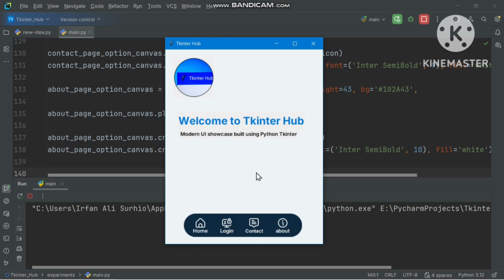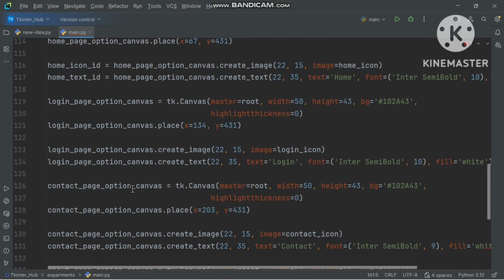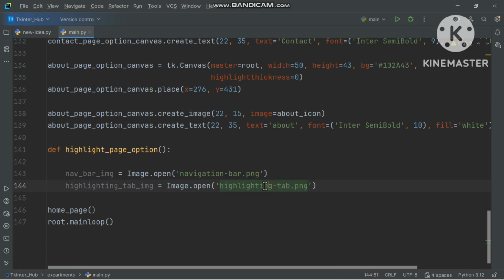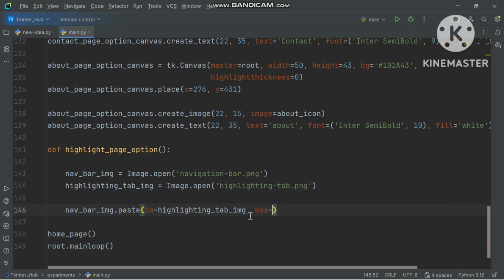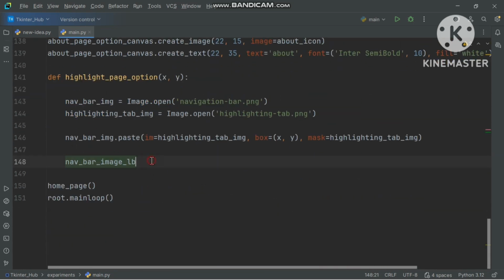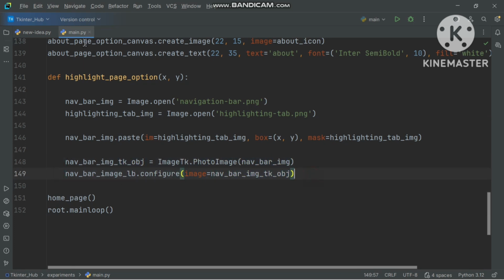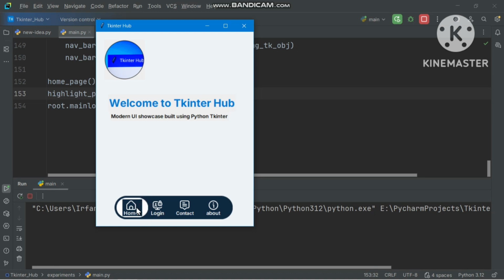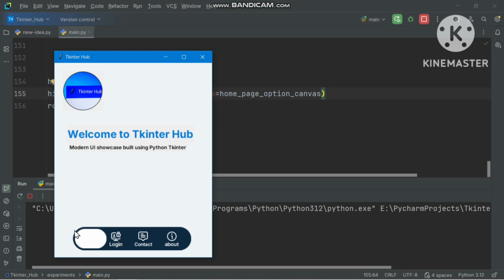Build a Modern Tkinter Multi-Page GUI in Python | Part 3/1: Navigation Highlighting & Pillar Library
Build a Tkinter Modern Multi-Page GUI in Python | Part 3: Custom Navigation Bar & Icons

Welcome back to Part 3 of our Modern Tkinter GUI tutorial series! In this video, we complete the core functionality of our multi-page Python application. We focus on creating a professional, interactive experience by building a dynamic navigation highlighting system.

​Using the Python Pillow (PIL) library, we demonstrate how to manipulate images in real-time to create a "highlighting tab" effect. You will learn how to handle image transparency, manage canvas background updates, and solve common UI issues like icon visibility when switching between light and dark themes.
​By the end of this video, you will have a functional navigation bar that visually responds to user clicks, making your Python desktop apps look sleek and modern.

💡 What You Will Learn in This Video:

Advanced Image Manipulation: How to use the Python Pillow library (Image and ImageTk) to edit GUI assets dynamically.

The Paste Method: Learn to overlay images (like the highlighting tab) onto your navigation bar while maintaining transparency with masks.

Tkinter Compatibility: Converting Pillow image objects into ImageTk formats so they can be displayed on label widgets.

Dynamic Widget Configuration: Updating canvas background colors in real-time to match the UI state.

Fixing UI Glitches: Solving icon visibility issues and preventing Python's garbage collector from clearing your images.

Event-Driven UI: Setting the foundation for switching between different page interfaces.